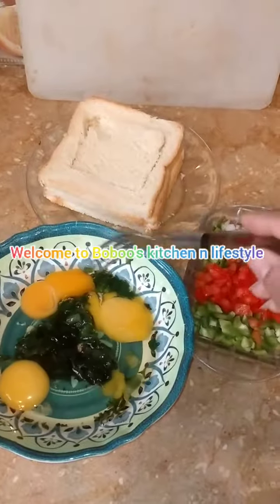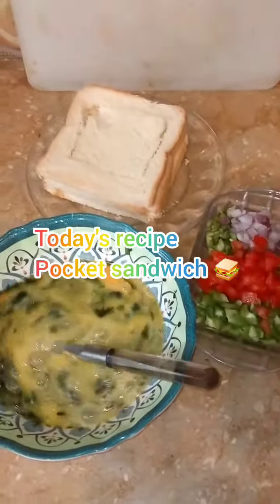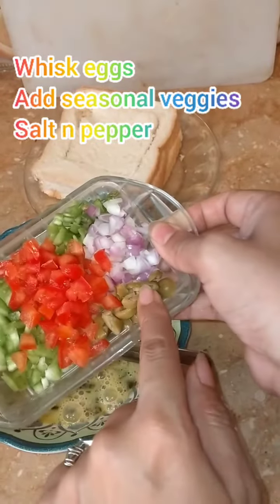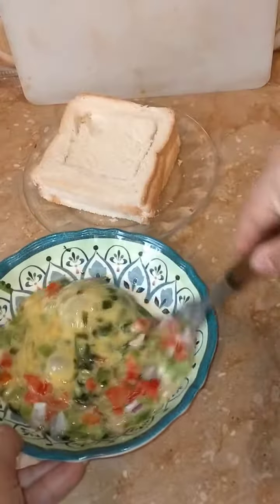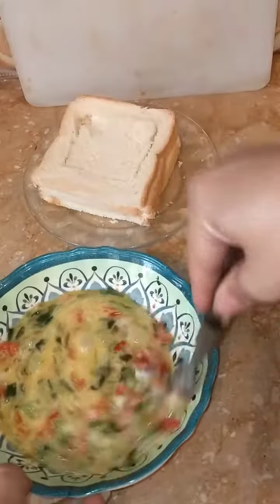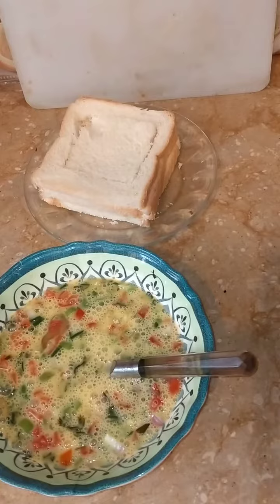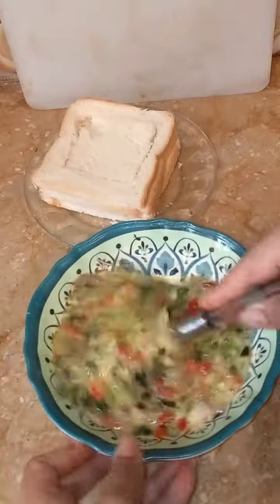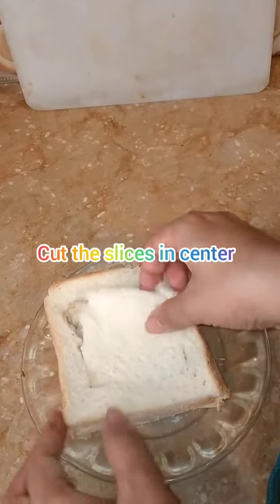pocket sandwich| instant yummy breakfast | a healthy option for kids' lunchbox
quick healthier and yummy pocket sandwich 🥪
Healthy n perfect breakfast
best option for kids'lunchbox
do give it a try
Live love n eat well